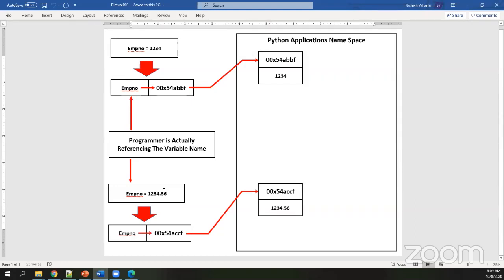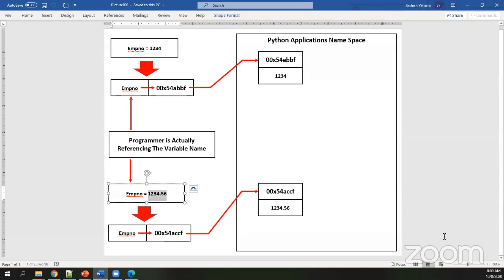Yellanki Python 008